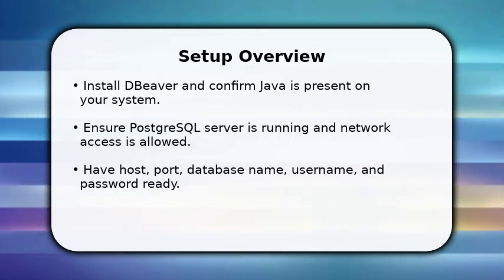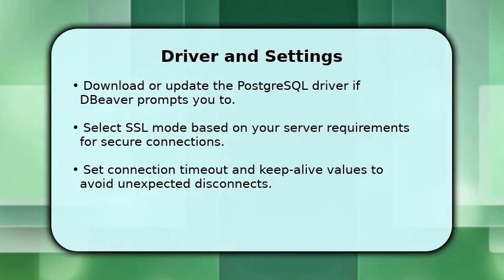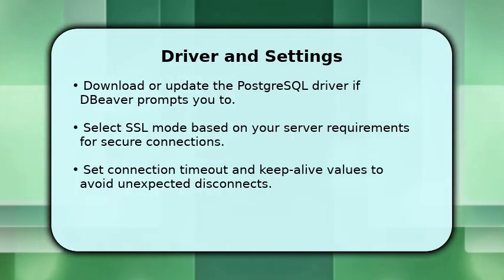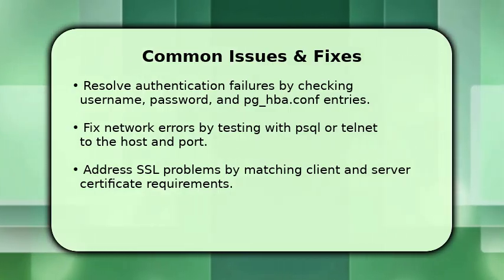How to Connect Postgresql with Dbeaver - Easy Guide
How to Connect Postgresql with Dbeaver - Easy Guide | 🔒 Surfshark VPN Deal — Stay private and secure. $1.99/mo + 3 Months Free ▸

Learn the step-by-step process of connecting PostgreSQL with DBeaver for database management. This video covers essential tips and tricks to establish a seamless connection, enabling efficient data manipulation within your projects.

PostgreSQL, DBeaver, database connectivity, data querying, SQL management